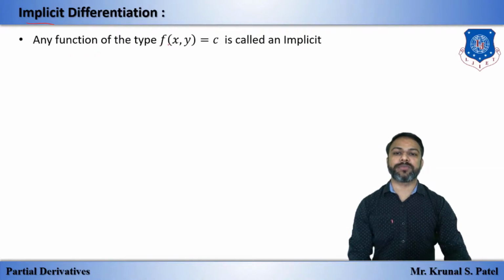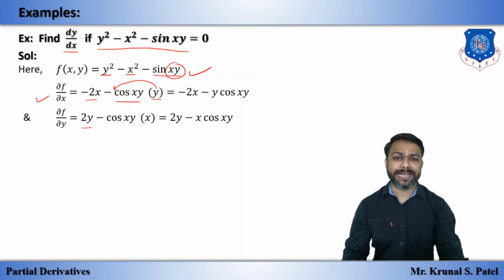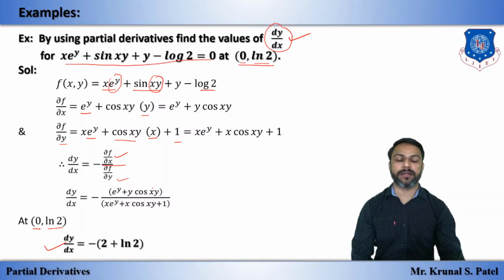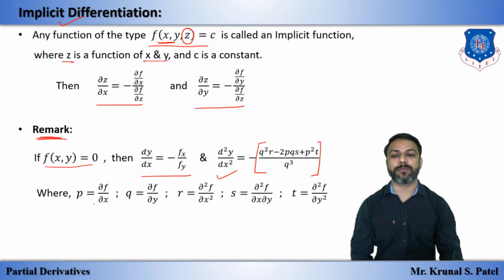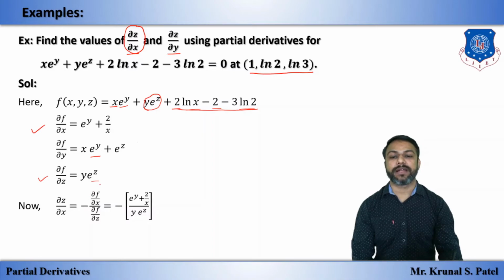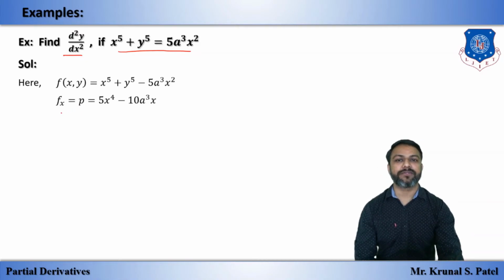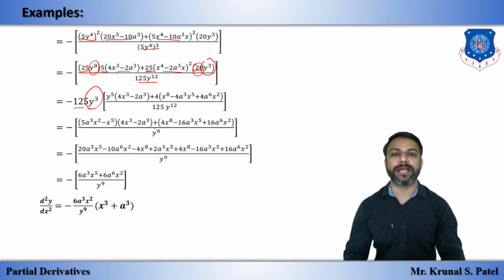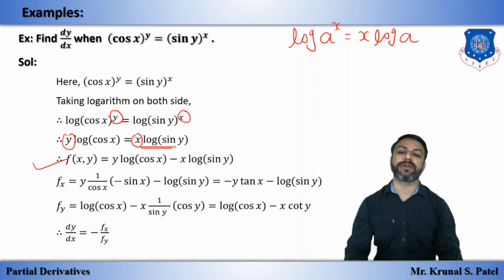Lec-19_Implicit Differentiation | Mathematics 01 | First Year Engineering